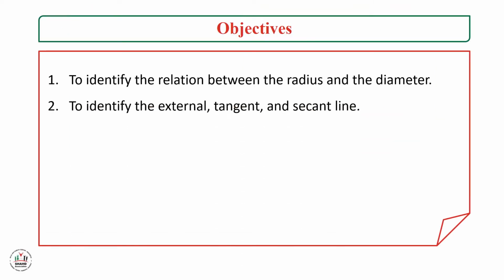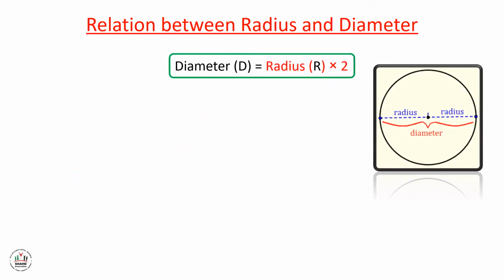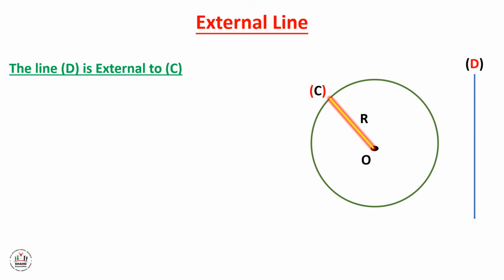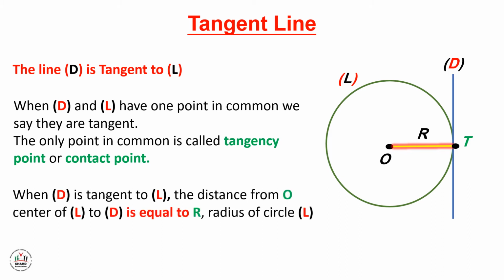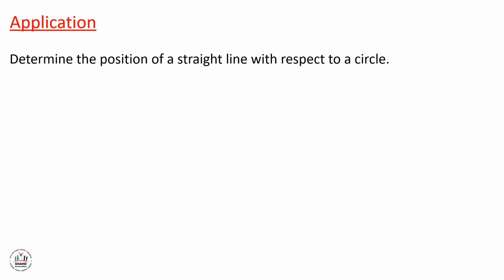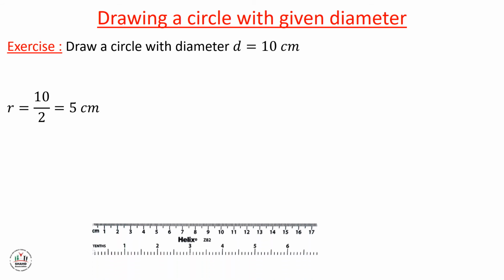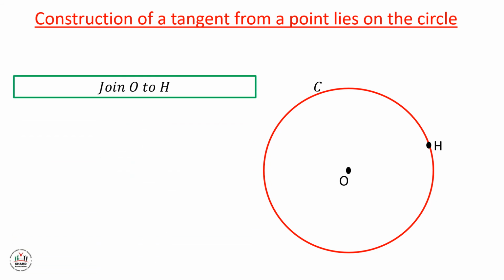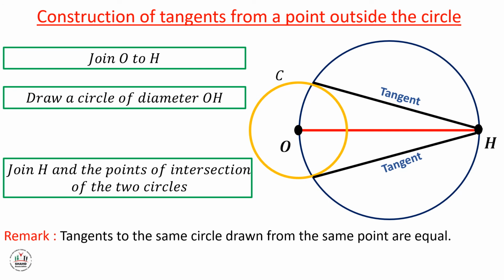Ibda3 - GR6 - Math - Lines & Circles II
:Lesson Objectives
 To identify the relation between the radius and the diameter-
 To identify the external, tangent, and secant line-
 To draw a circle with given diameter-
 To draw a tangent from a tangency or an external point-